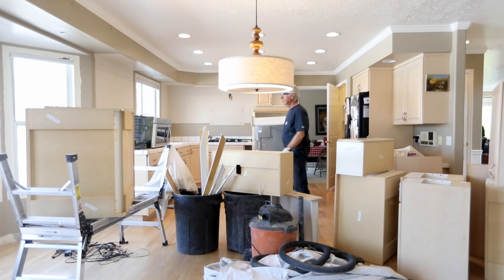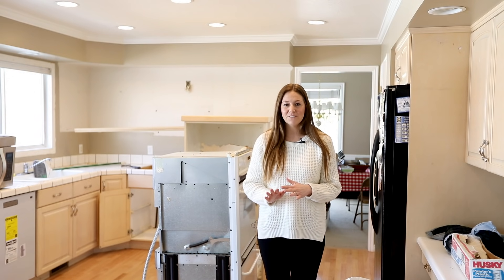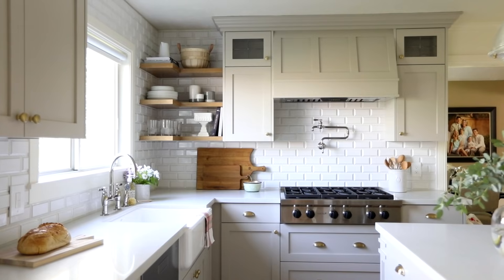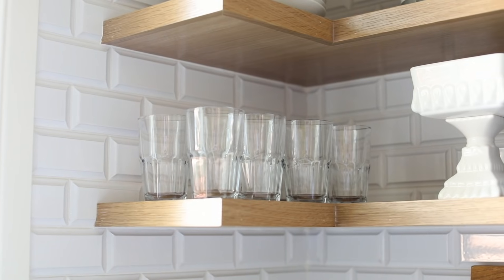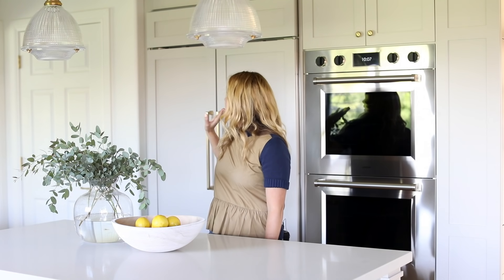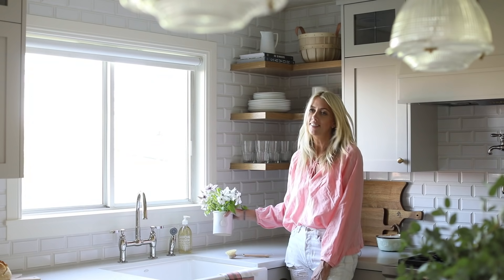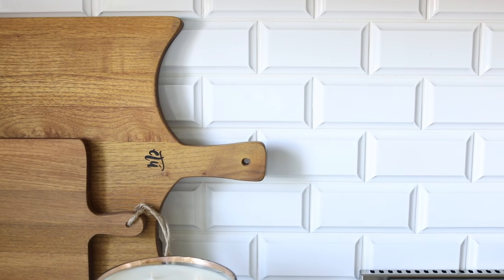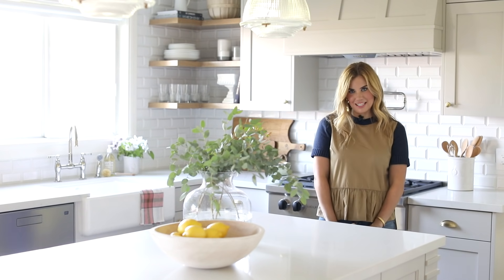Evergreen Kitchen Remodel Reveal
Watch as this 90's kitchen gets a refresh that's soft and neutral. See how we used Kohler products to keep it classic but unique. PHOTO TOUR